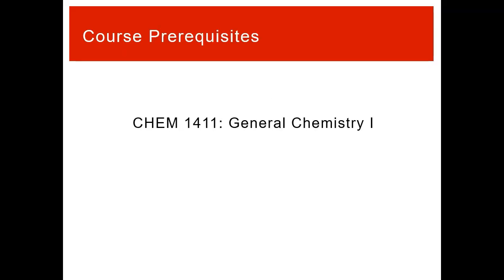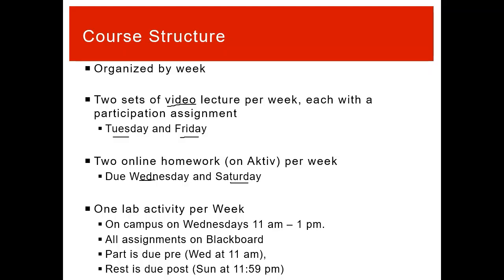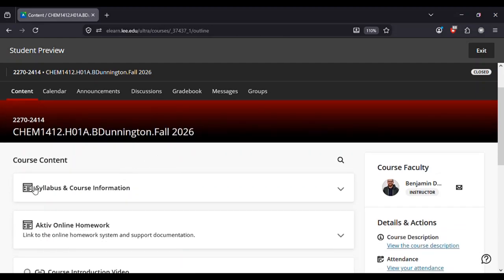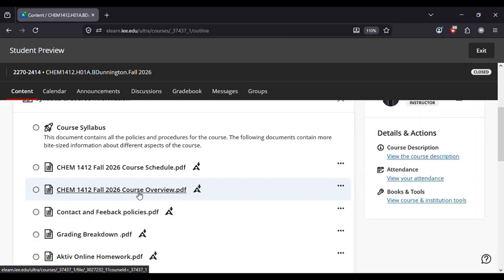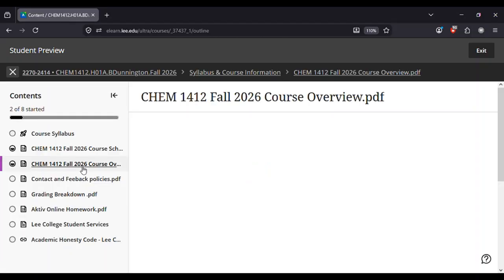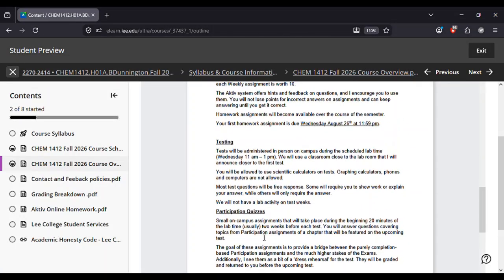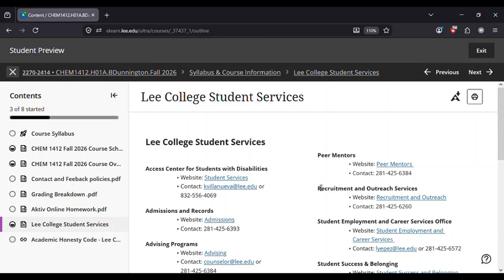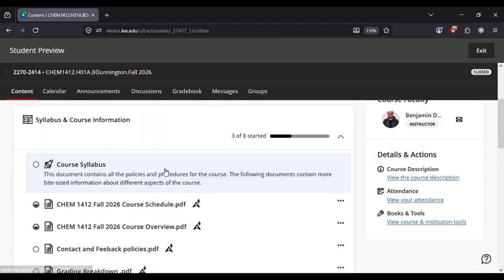CHEM 1412 Lecture 8/24-8/25 Part 1: Course Overview